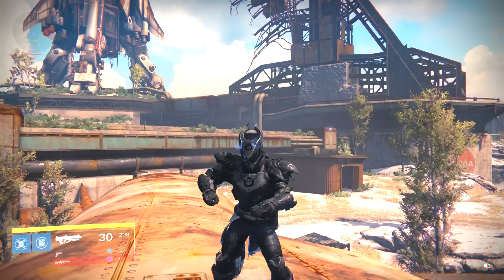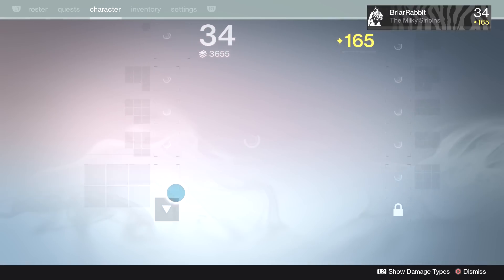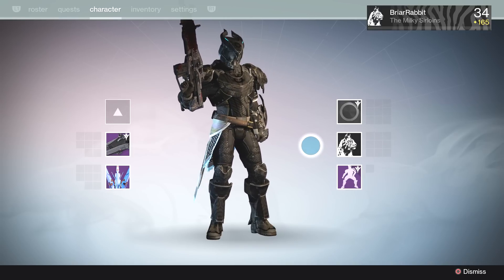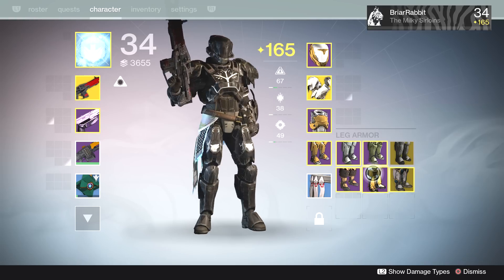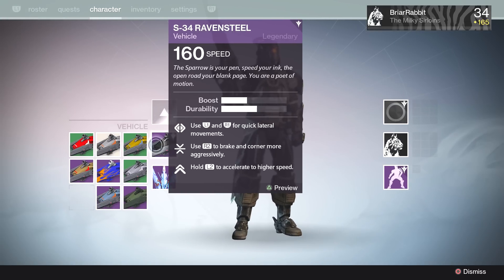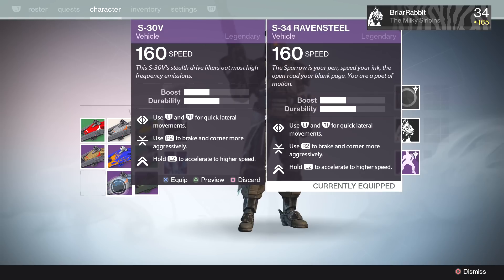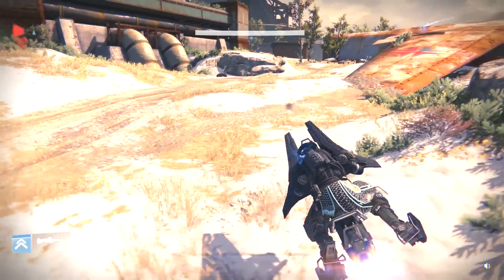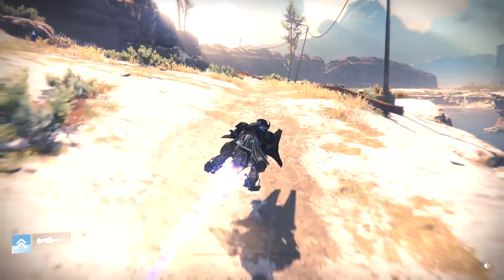Destiny Year One VIP Rewards Available - The Old Guard Shader - Be Brave Emblem - Ravensteel Sparrow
Taking a look at the New Ravensteel Sparrow, The Old Guard Shader, and the Be Brave Emblem.

UPDATE: Looks like these dropped early, and will result in players not being able to complete the "Veterans Tour" Quest. We will have to delete them, but will get them back soon!

If your reading this, Comment: Potato!